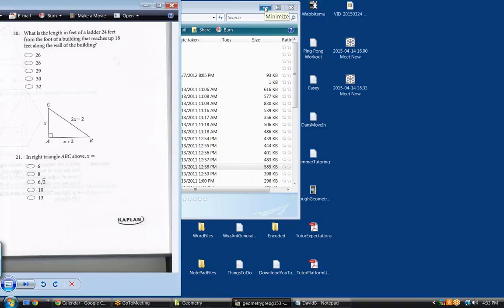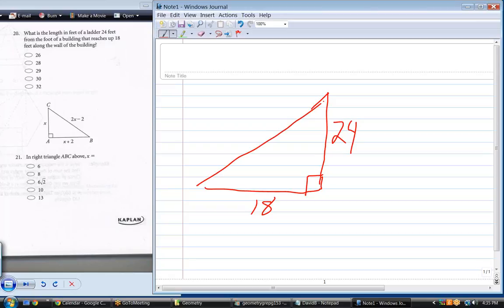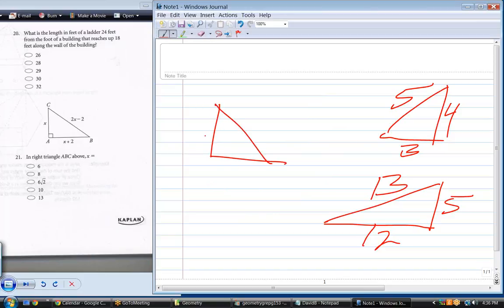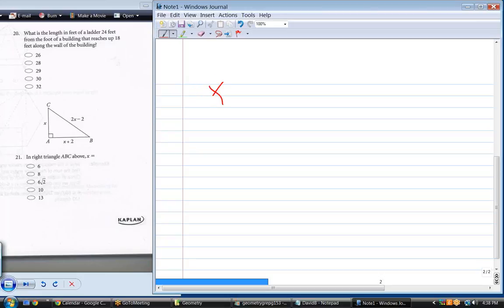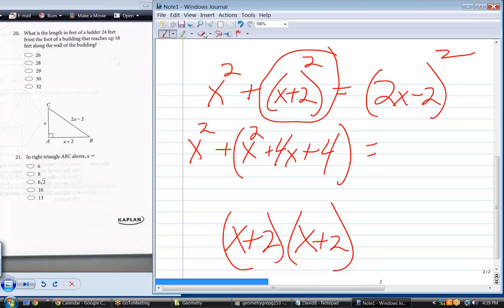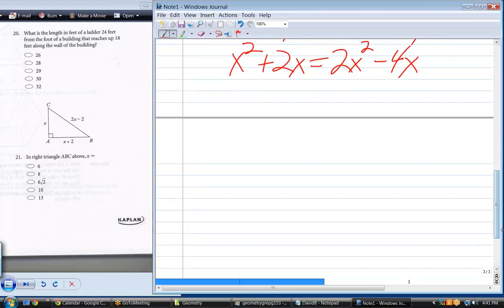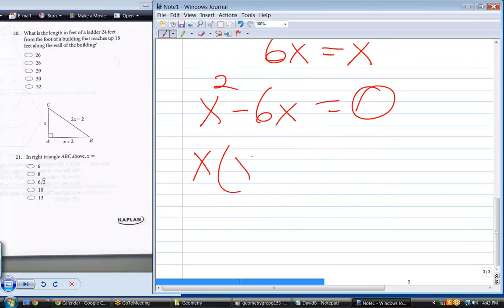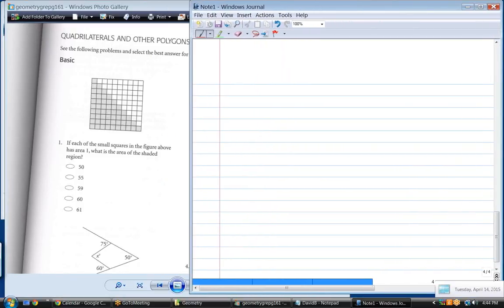Online Geometry tutoring, DB041415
This video deals with congruent triangles, circle, complementary angles, ellipse, equilateral triangle, hypotenuse, Isosceles riangle, obtuse angle, parallel, parallelogram, pi, Pythagorian Theorem, trapezoid